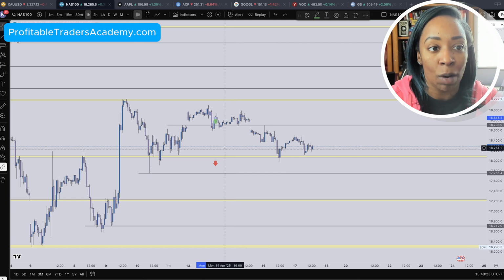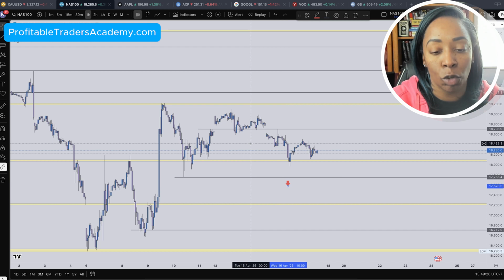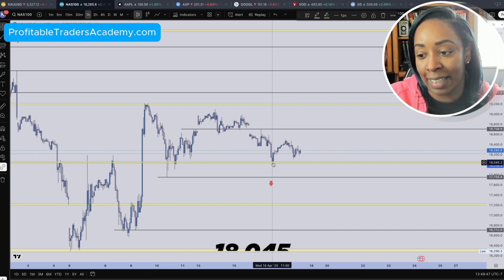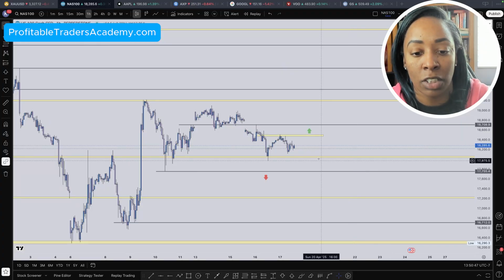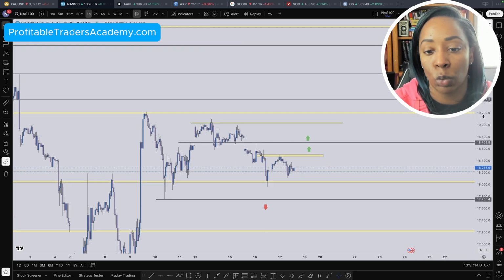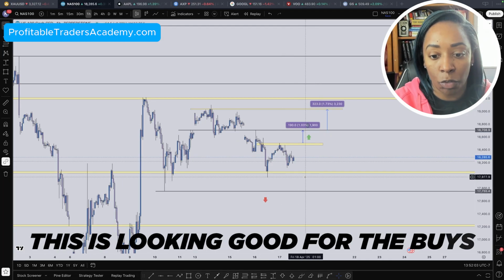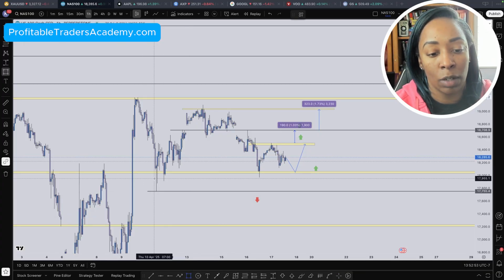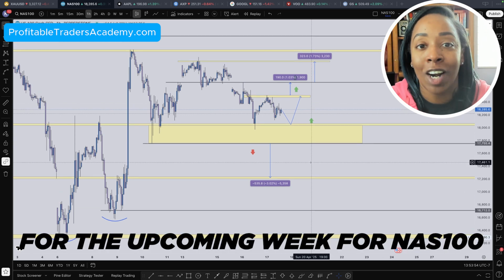NAS100 Trading Plan for This Week | Key Levels, Entries & Profit Targets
If you're trading the NAS100 or planning to this week, this is your must-watch breakdown. In this video, I walk you through my updated NAS100 trading plan, including key support and resistance zones, possible entry and exit points, and my profit targets based on recent price action. After a 1300+ point move, the market is showing signs of a potential bullish continuation, but there are also zones I’m staying away from.

Whether you're swing trading or just looking to trade NAS100 in under an hour a day, this breakdown gives you a clear and calm strategy you can follow. I’ll also show you how I adjust my levels based on price data and how I use momentum shifts to find high-probability setups. Tap into this free market insight and make sure you're ready before the market opens!